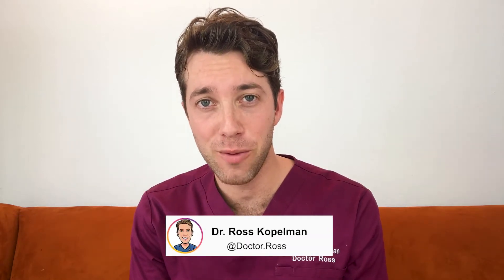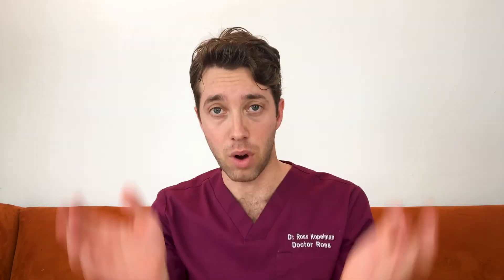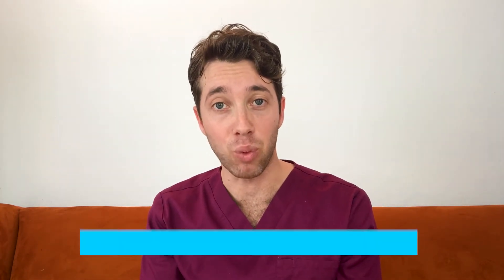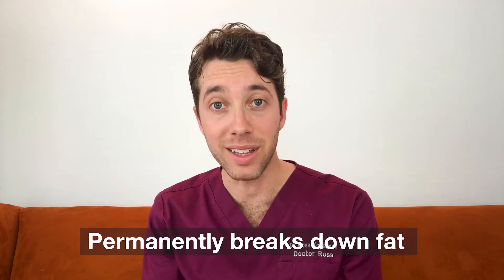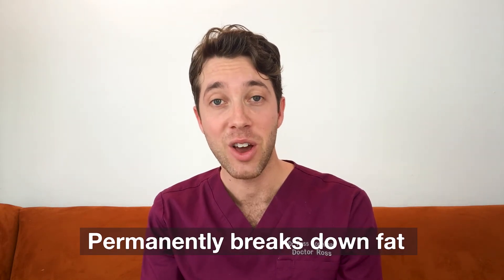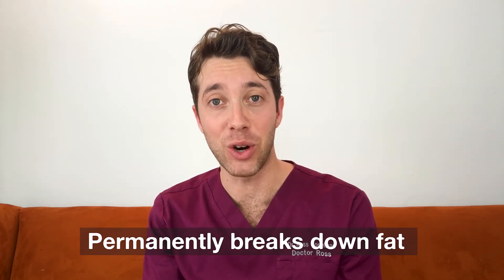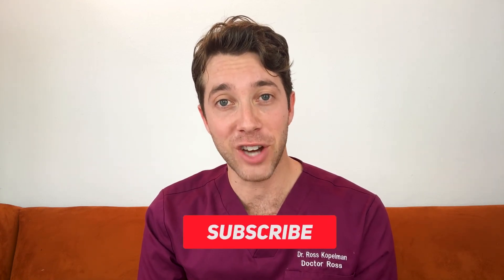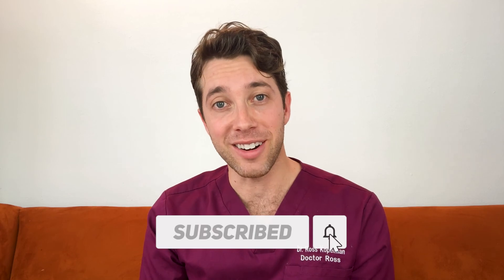What is Kybella? | Double Chin Remover | Dr. Kopelman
Getting rid of your double chin fat can be frustrating. Here I break down the benefits of exploring kybella injections to permanently remove fat under your chin (submental fat) without the need to undergo surgery or liposuction.

Any further questions about Kybella, Leave them below! I answer everything.